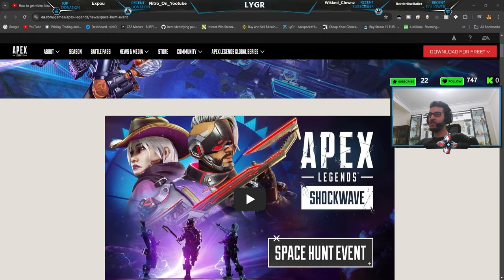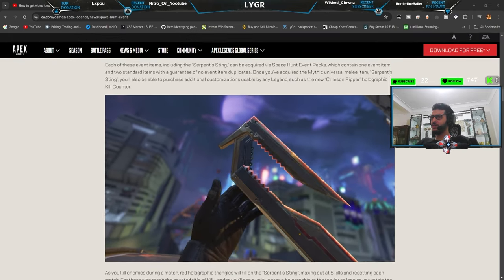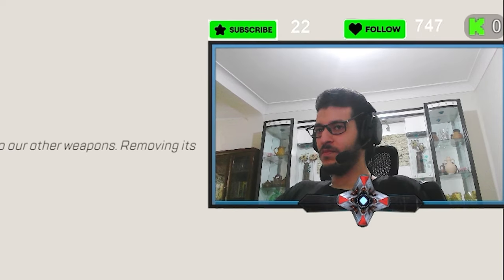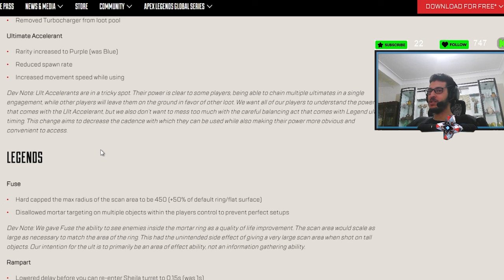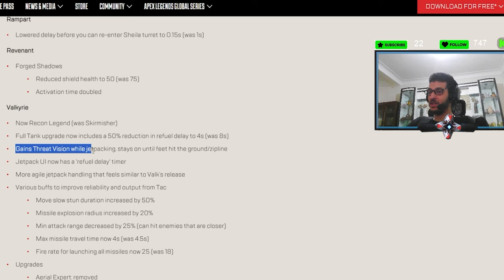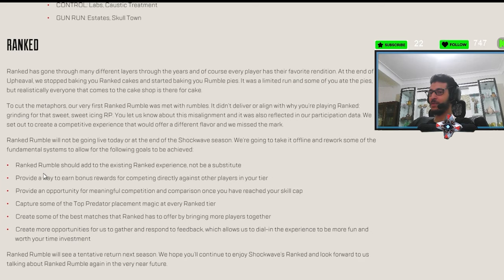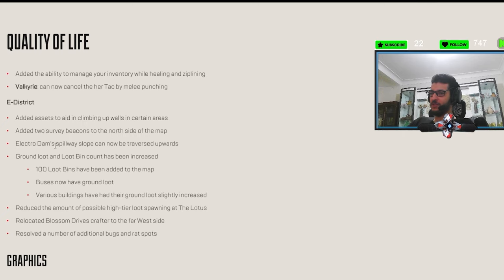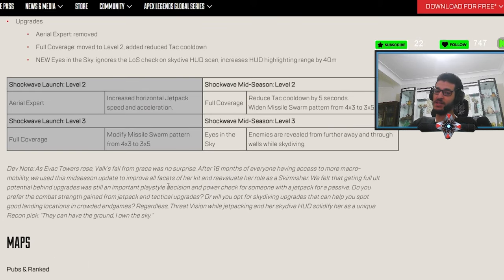New Apex Patch Notes Are Insane!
▬▬▬▬▬ General informations  ▬▬▬▬▬

00:00 New GameMode
01:28 New skins
01:46 Balance Changes
02:09 Gameplay Updates
03:13 Weapon Changes
04:03 Valkyrie op
05:15 Others & quality of life
07:50 Outro